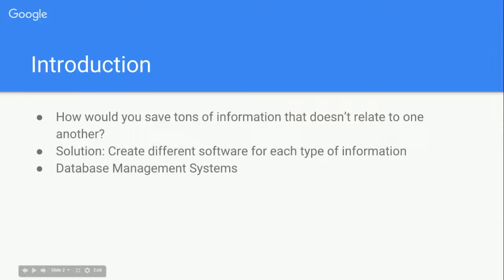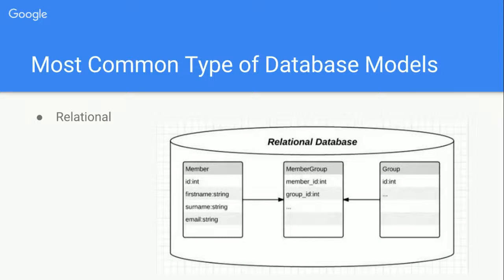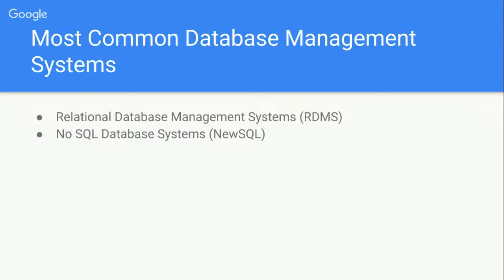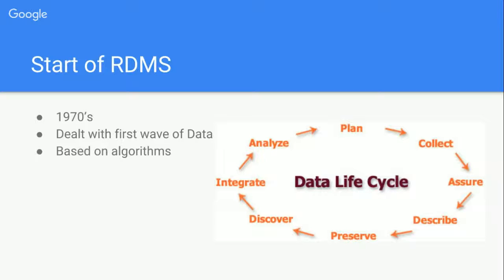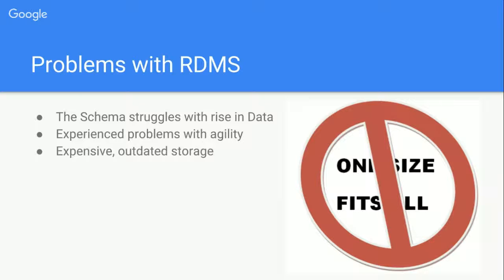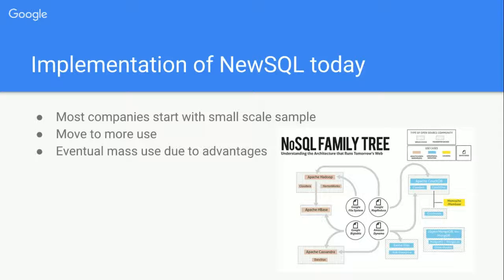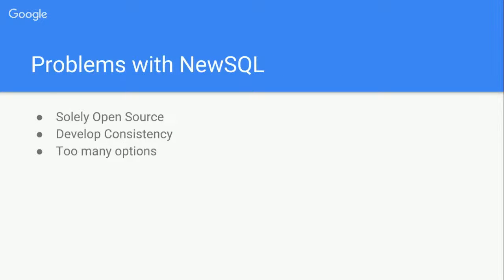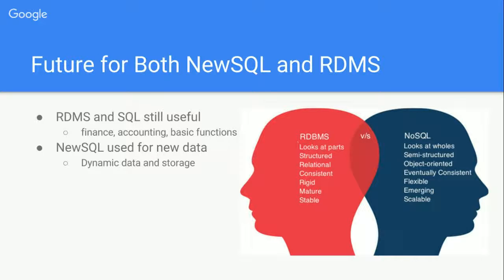Database Management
Stephen O'Sullivan- ITM 201, Hardaway, Tuesdays, Fall 2015